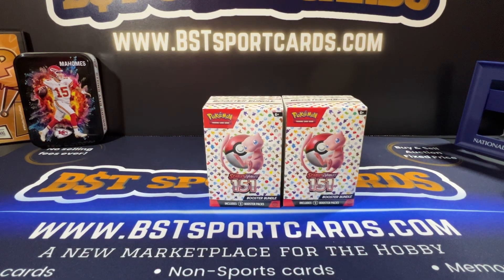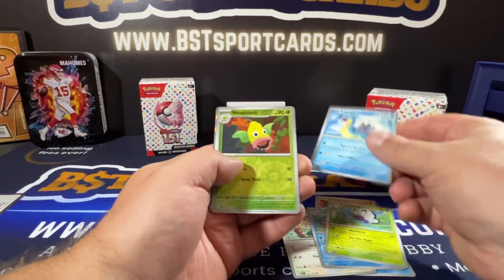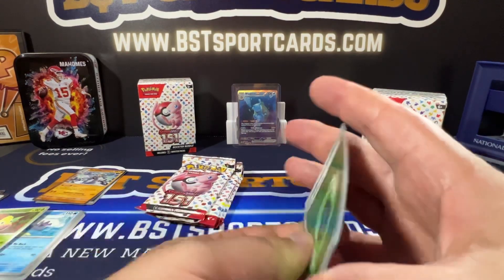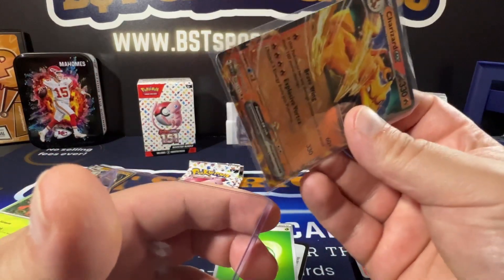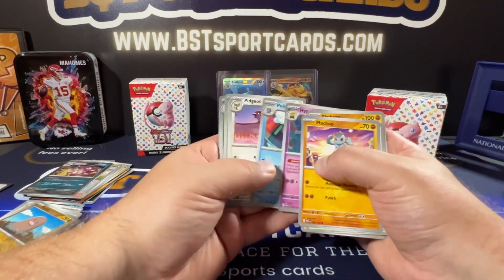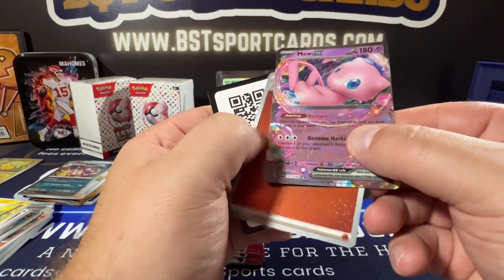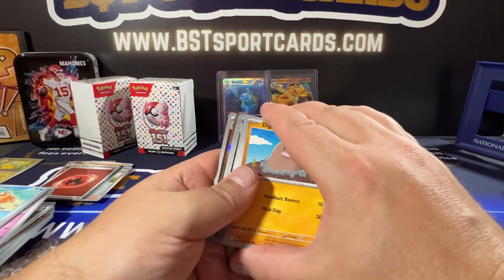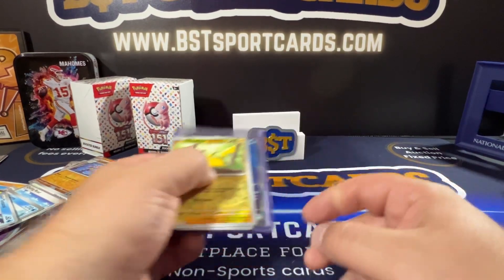🔴⚪Opening 2 booster bundles of Pokémon Scarlet & Violet 151🔴⚪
Each booster bundle contains six booster packs from Pokémon TCG: Scarlet & Violet—151
Each booster pack contains 10 cards and 1 Basic Energy.

The Marketplace is currently down while I make improvements to the customer experience! Good things to come!